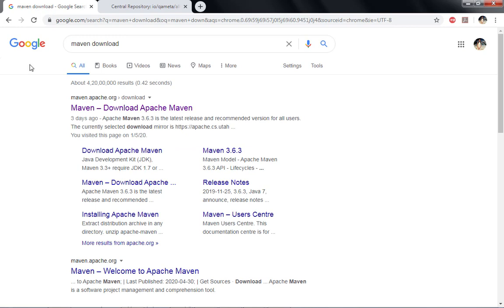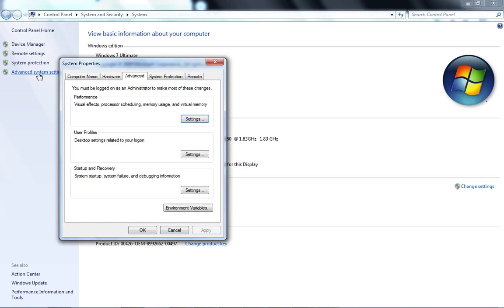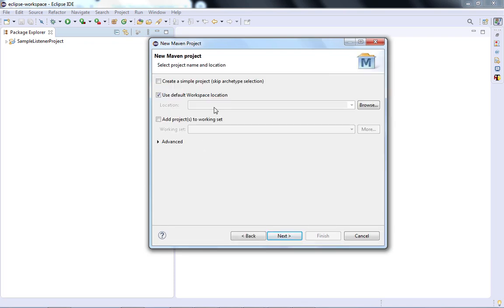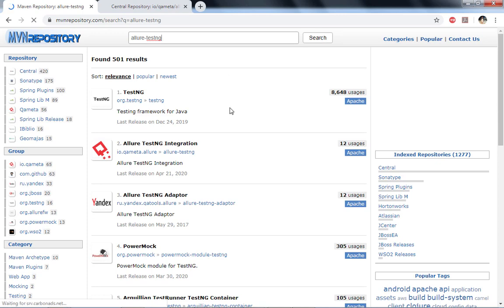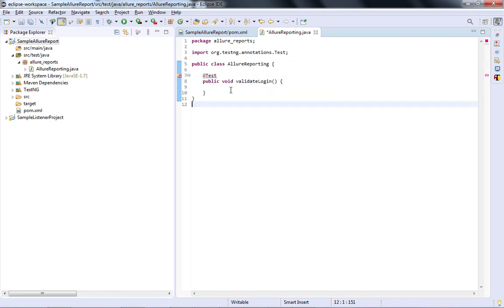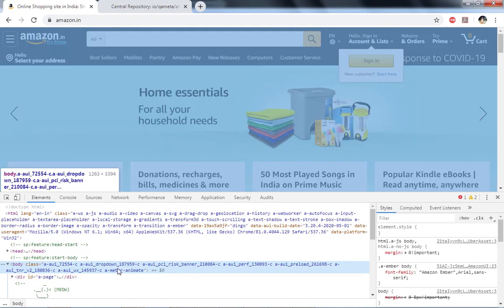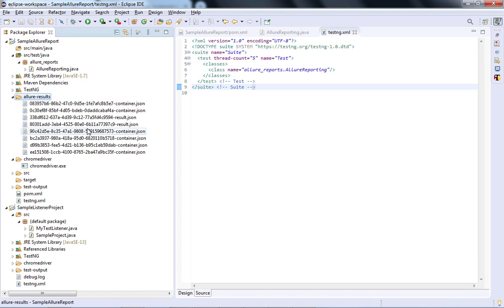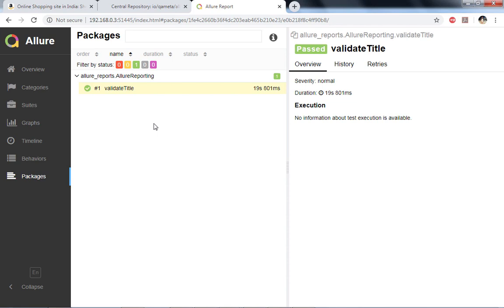How to generate Allure Reports with Selenium & TestNG - Part 1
This video would help you to understand how can we integrate Allure Reports with Selenium and TestNG and generate some really interactive and informative html reports

感谢您观看
شكرا للمشاهدة